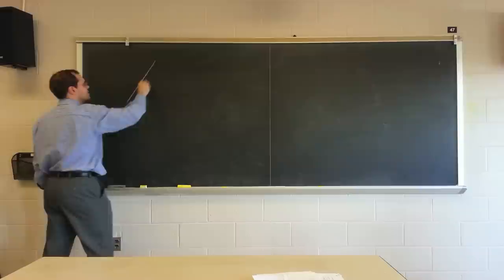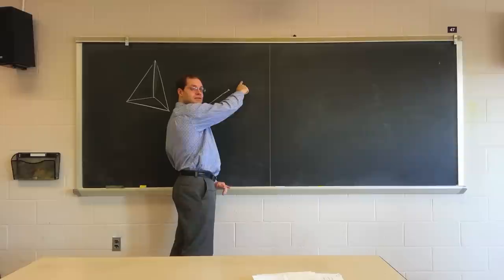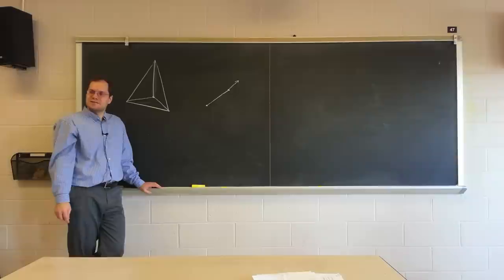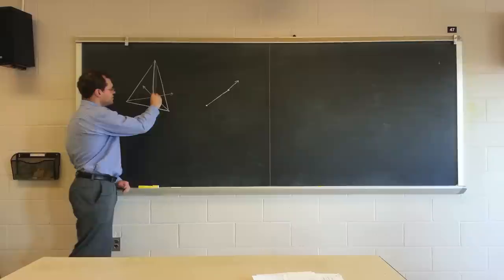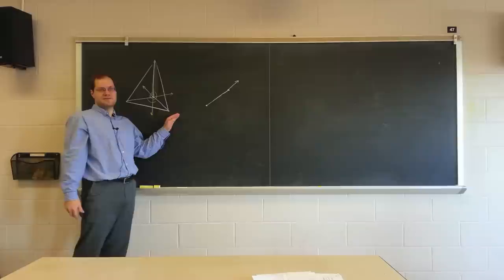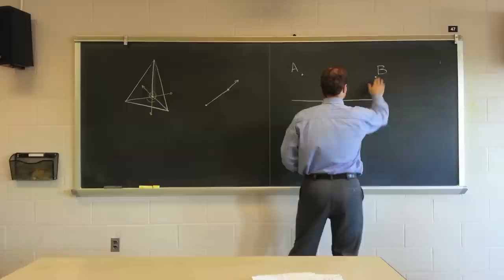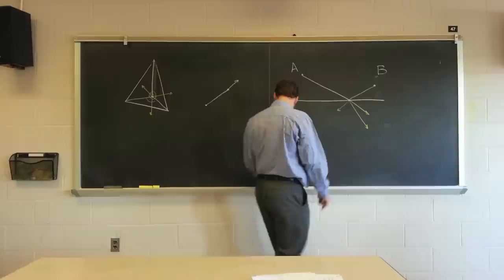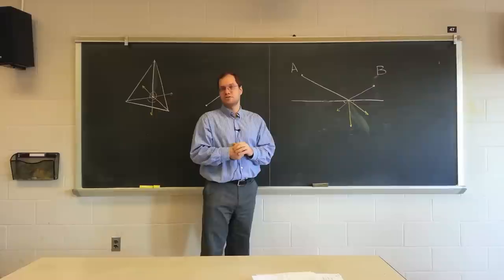Tensor Calculus 2b: Two Geometric Gradient Examples (Torricelli's and Heron's Problems)